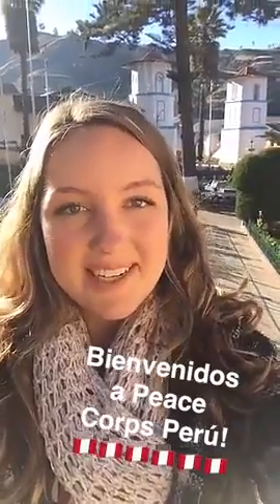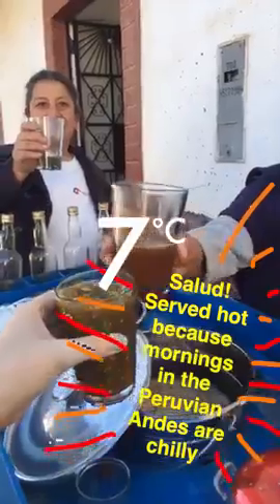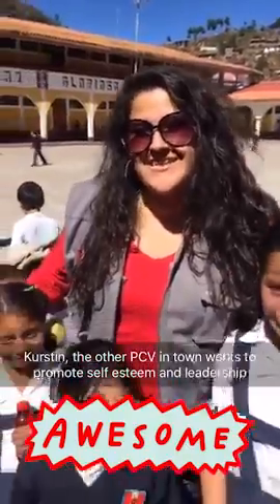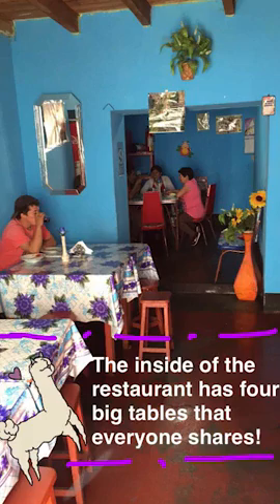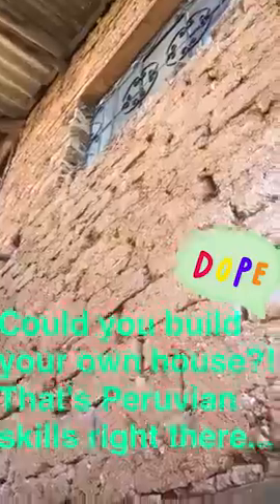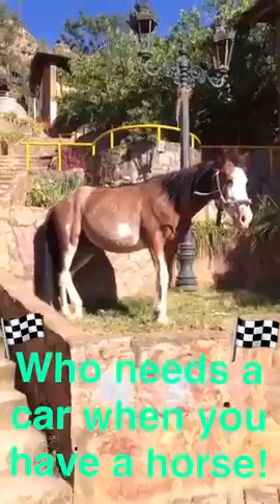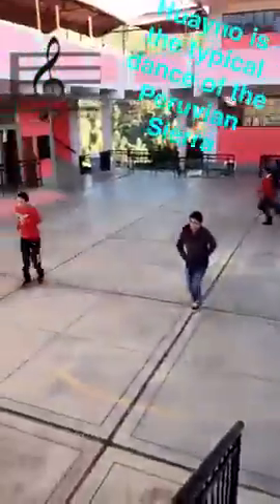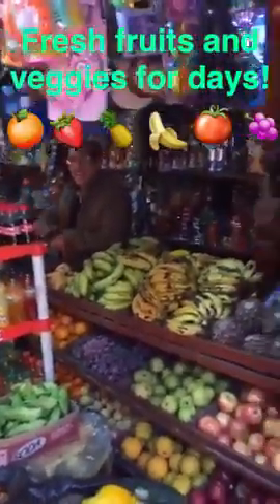Snapchat Takeover - The Hill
Volunteer Brooklyn serving in Peru took over The Hill's Snapchat for a day to give everyone an exclusive look into the daily life of a Peace Corps Volunteer.